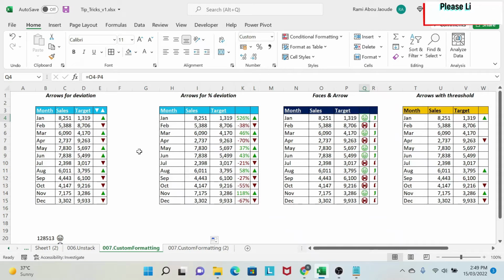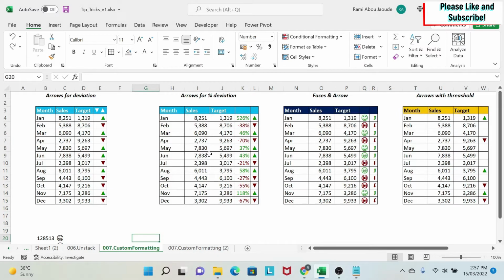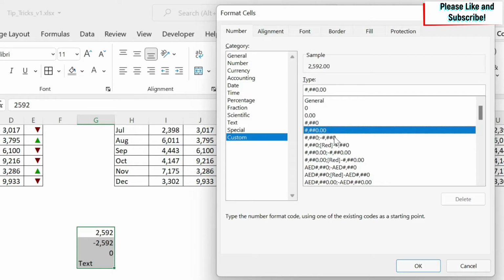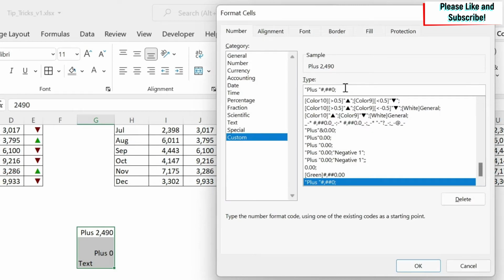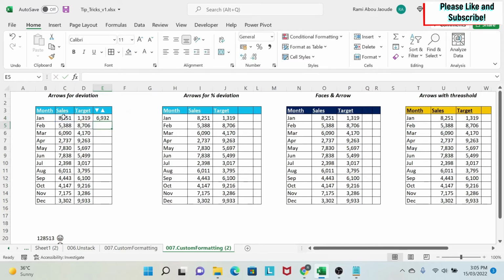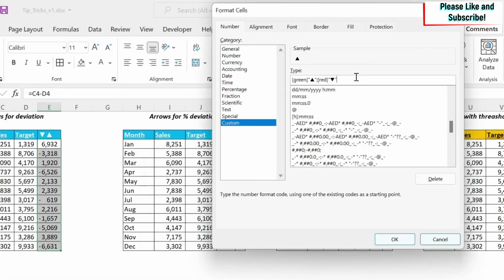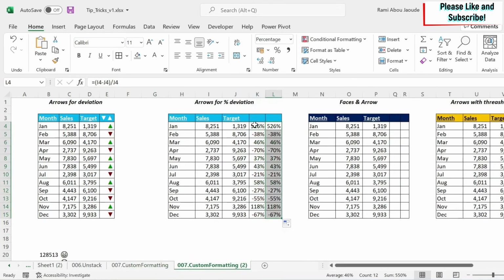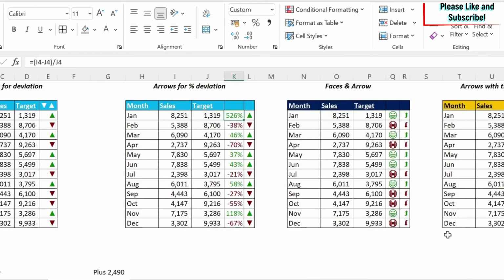007. Understand Custom Formatting with Examples: Automatic Arrows, Icons & Emojis (1/2)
In this tutorial, you will Understand Custom Formatting with Examples. While custom formatting can seem daunting, you just need to remember the 4 arguments:
1) How to format a positive number
2) How to format a negative number
3) How to format 0
4) How to format text

while, we usually use custom formatting for the 1000 separator and for coloring, we usually use conditional formatting to show deviations and symbols. In the next 2 videos, I will teach you some simple tricks to make up/down arrows, smiley faces, introduce custom thresholds ect...

Why use custom formatting:
1) 3X faster than conditional formatting
2) Easy to set up
3) No multiple rules issue